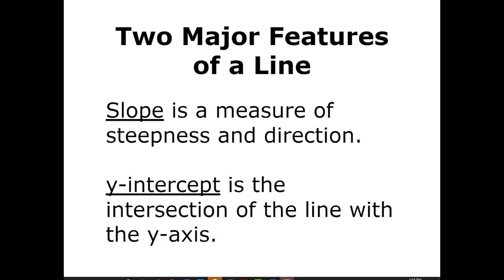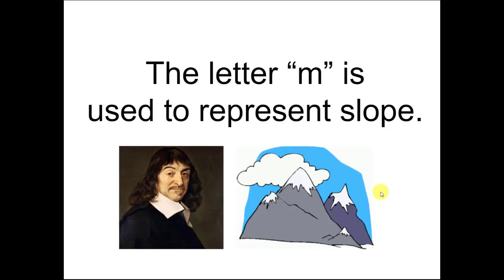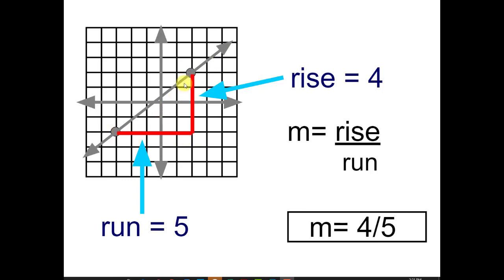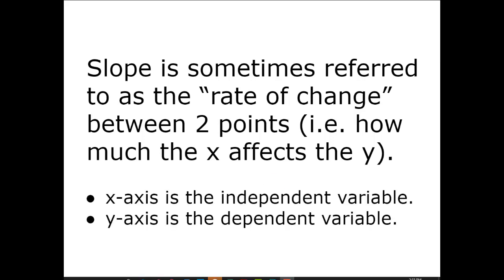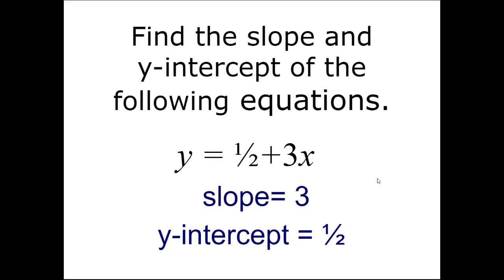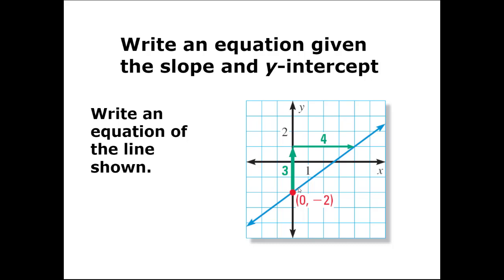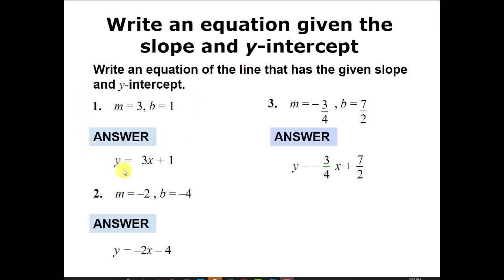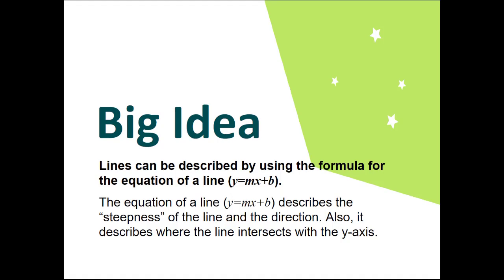Stats A: Equation of a Line (y=mx+b) Review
Lucky you, you get to hear my voice for another lecture but the best part is we will be reviewing the equation of the line (y=mx+b)!  Yaayyy!

FUN  STUFF!!!